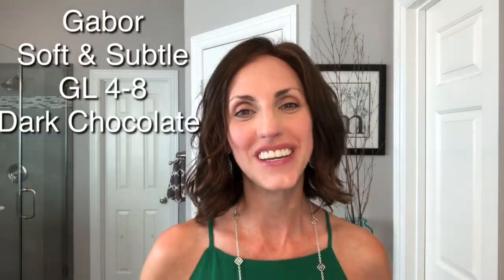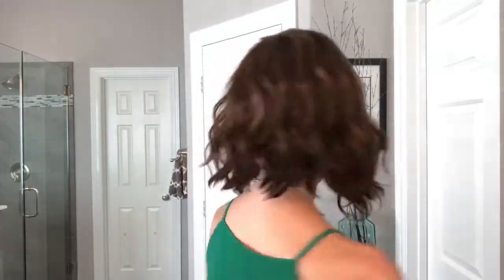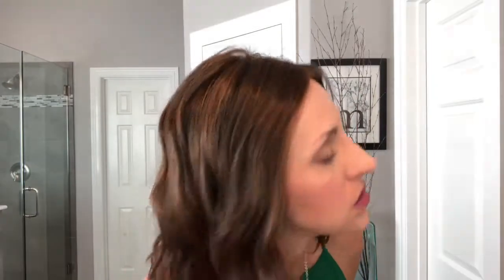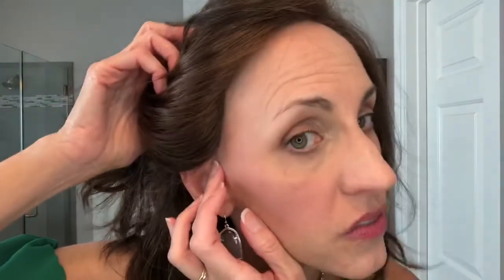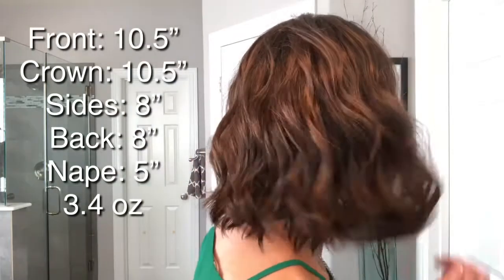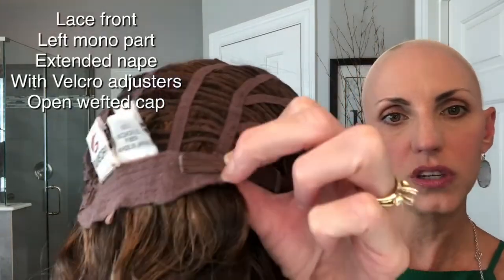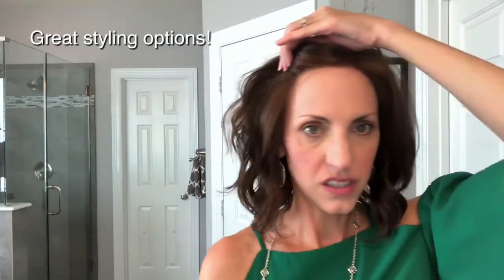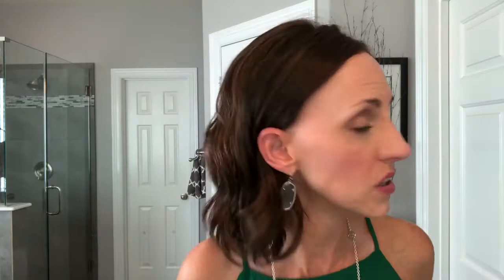Wig Review Gabor Soft & Subtle GL-4/8 Dark Chocolate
Hi! Welcome back! This is Soft & Subtle by Gabor in GL 4/8, Dark Chocolate in the petite-average sized cap! Cute style with a beautiful wave pattern. This wig was provided by Wig Studio 1 for this review.

Measurements for S & S:
Front: 10.5”
Crown: 10.5”
Sides and Back: 8”
Nape: 5”
Weight: 3.4 oz